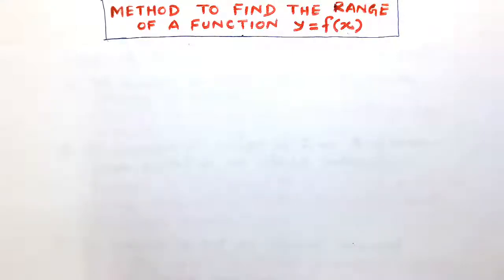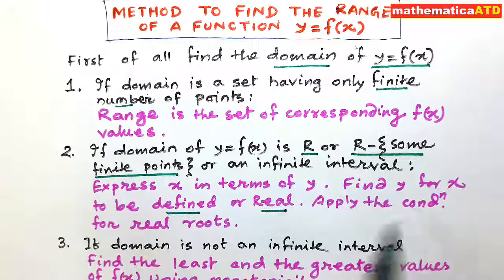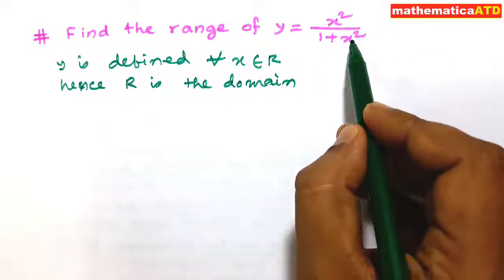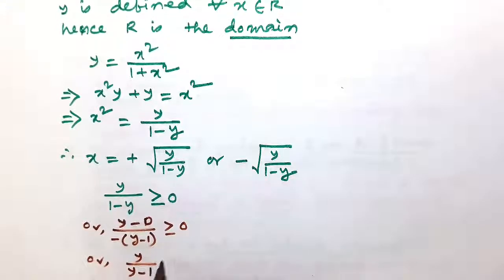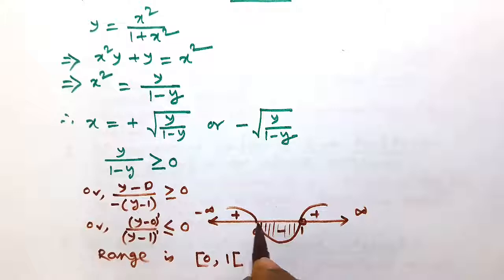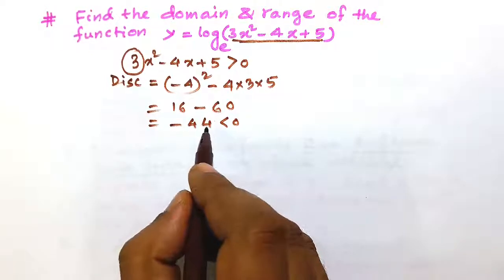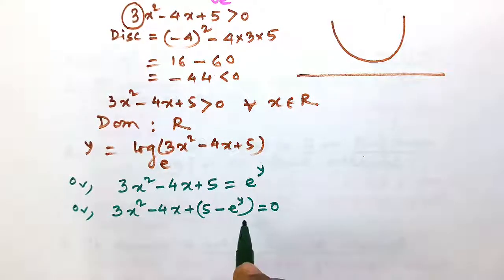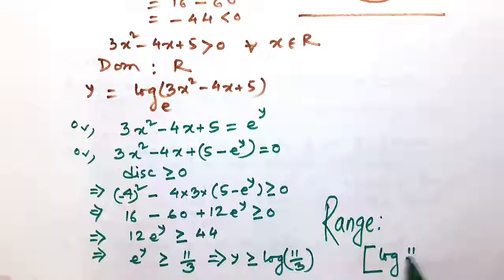Domain and Range of a function | Methods to find | Examples | mathematicaATD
Finding domain of a function is easy to students. But finding range of a function creates problem to some students. So I prepared this video for this purpose. A few links of videos on functions are given below: